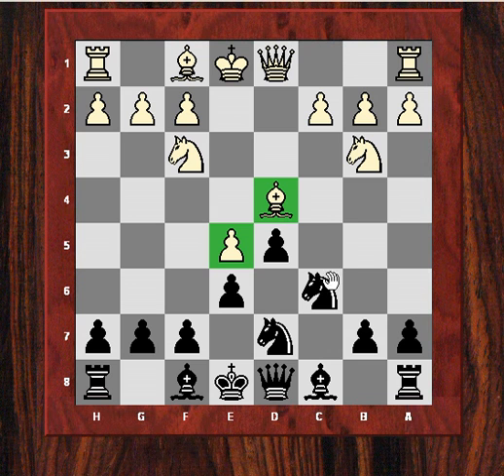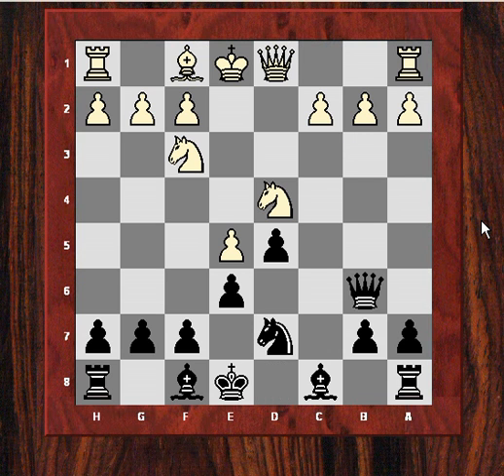French Defence with 3.Be3 - Instructive Chess Game: Ramage vs Gavriel (Chessworld.net)